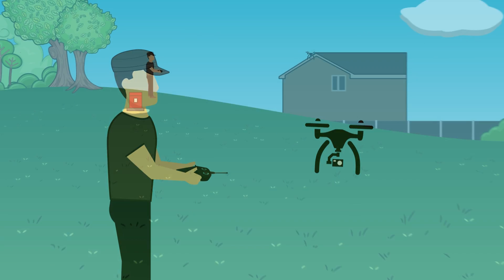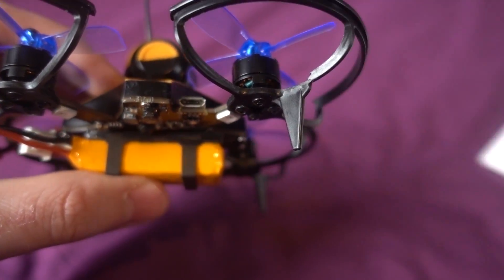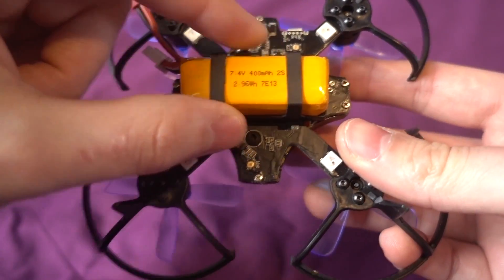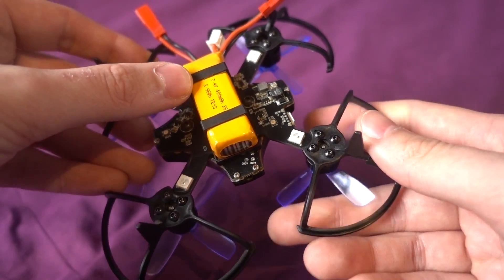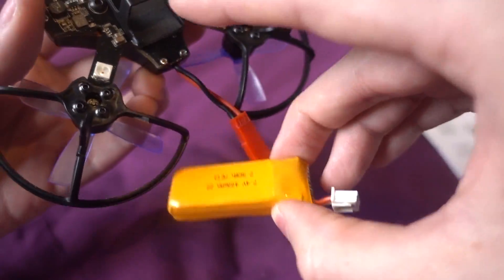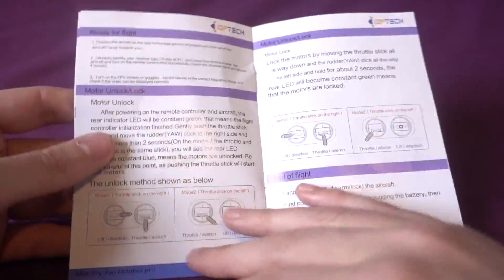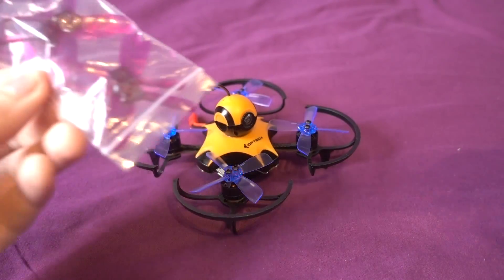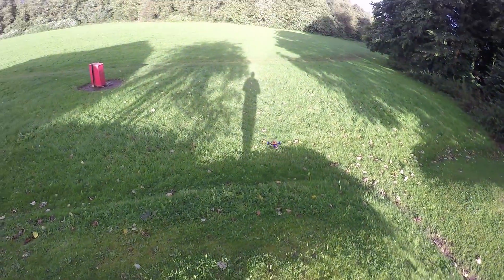Micro For The Rain! IDEAFLY F90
code:IDEAFLYF90